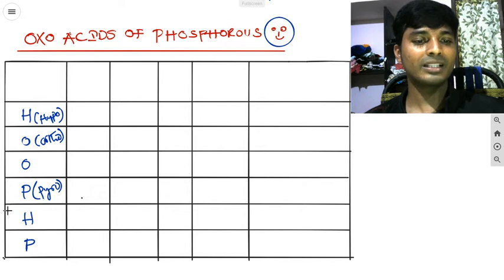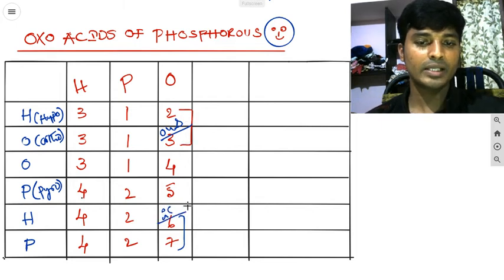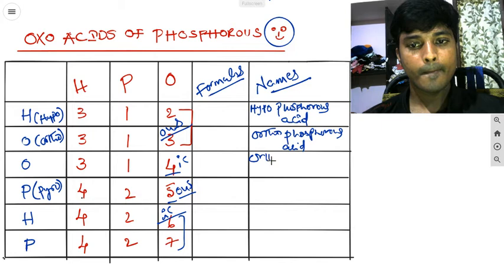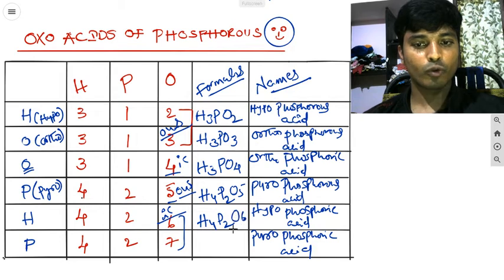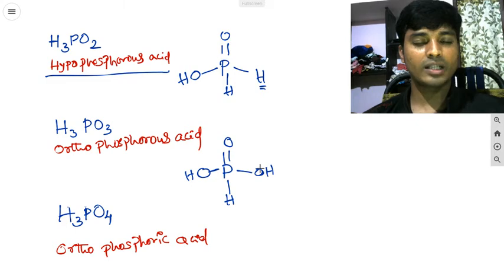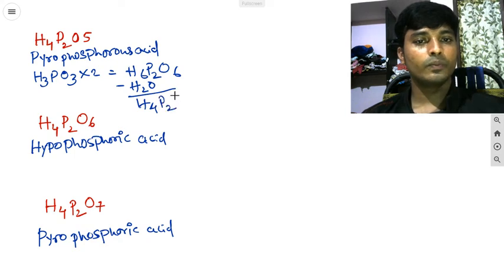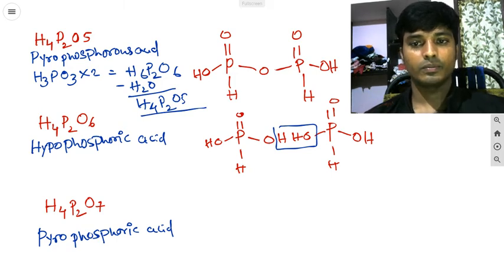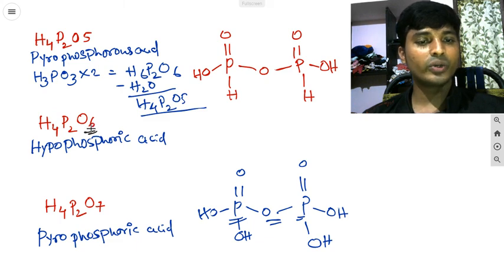SUPER TRICKS OF PHOSPHOROUS OXO ACIDS FORMULAS AND STRUCTURES/15 GROUP ELEMENTS/NITROGEN FAMILY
PHOSPHOROUS OXY ACIDS STRUCTURES/TRICKS TO DRAW STRUCTURES/TRICKS TO REMEMBER FORMULAS FOR NEET AND IIT JEE ASPIRANTS.